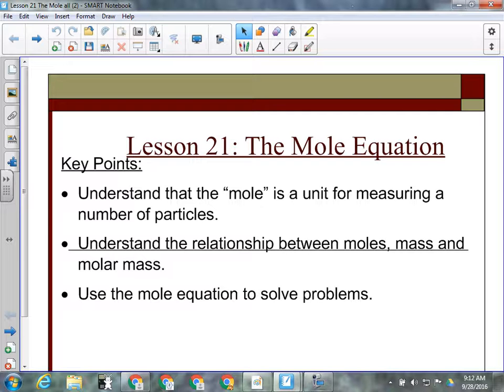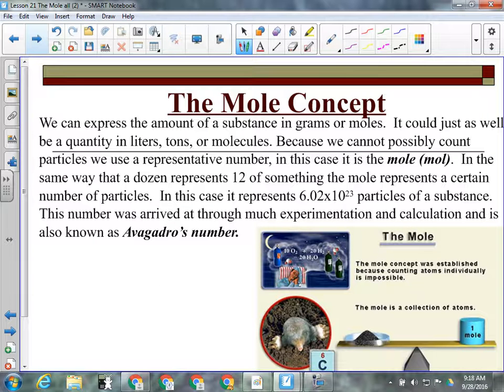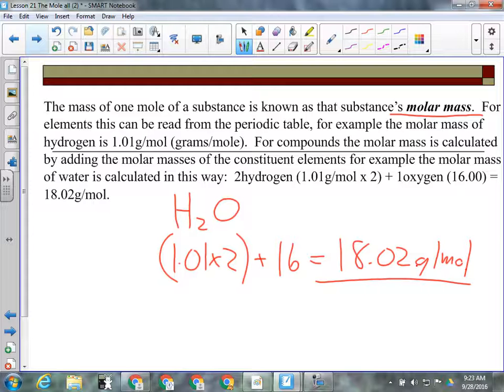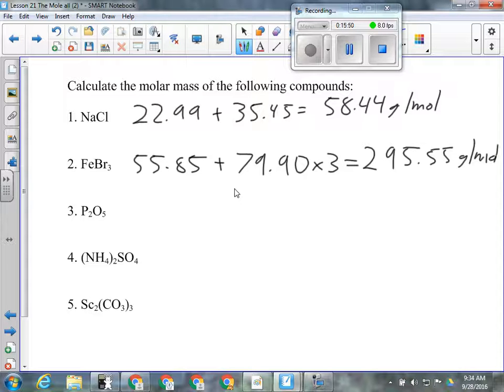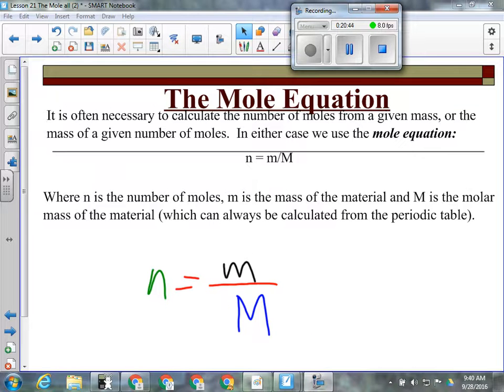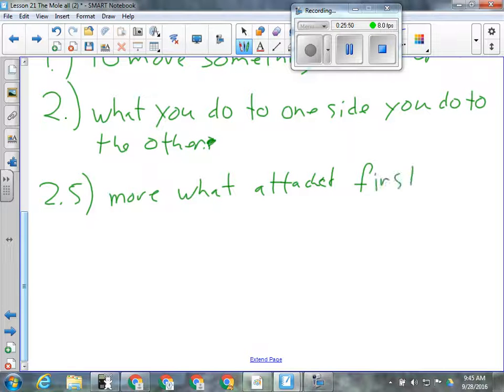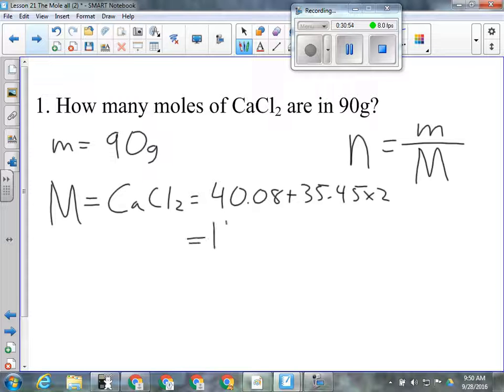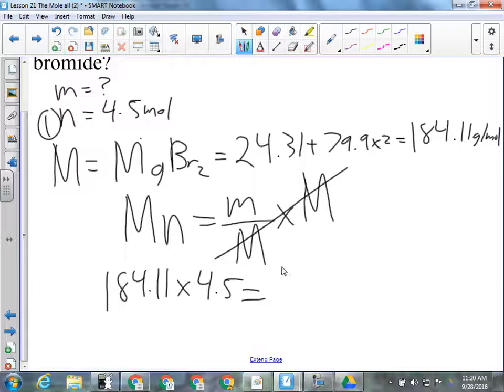Unit 1 Lesson 21 The Mole Part 1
Introduction to the mole equation and the mole concept.